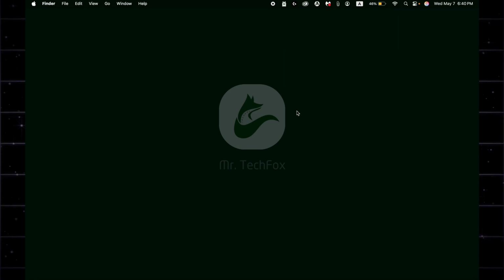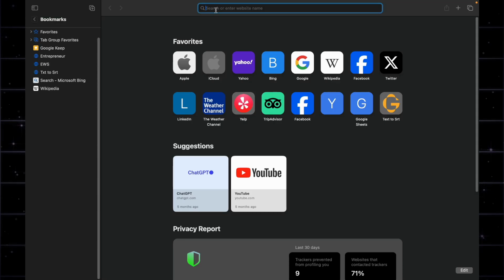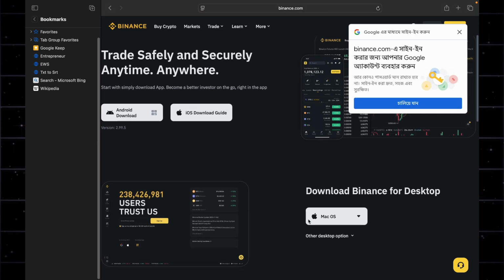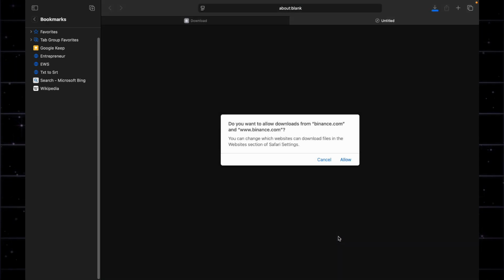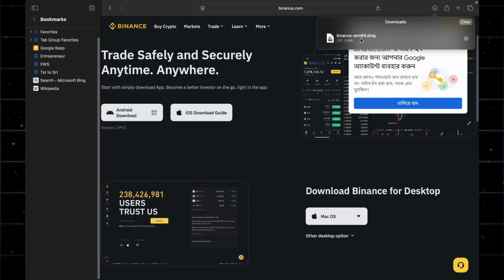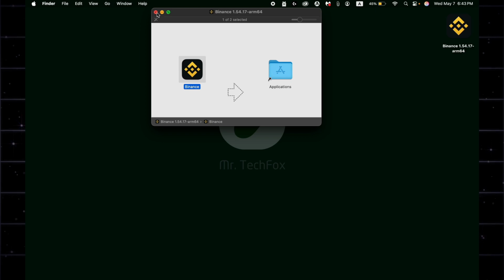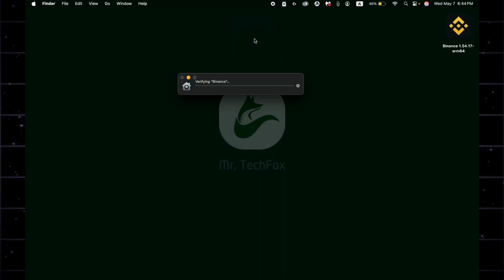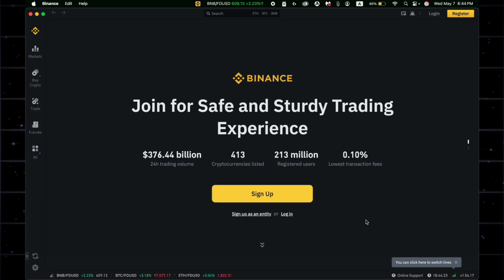How to Download and Install Binance on macOS - Complete Guide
Learn how to download and install Binance on macOS step by step — perfect for beginners who want to set up Binance safely on a Mac.

Want to use Binance on your Mac? This complete guide will walk you through the process of downloading, installing, and setting up Binance on macOS, so you can start trading crypto quickly and securely.

Download Binance for macOS Easily
Step-by-Step Binance Installation Guide
How to Install Binance App on Mac
Set Up Binance Account on macOS
Secure Binance Login on Mac
Fix Binance Installation Issues
Tips for Using Binance Safely on macOS
Update Binance App on Your Mac
Get Started with Binance Trading on macOS